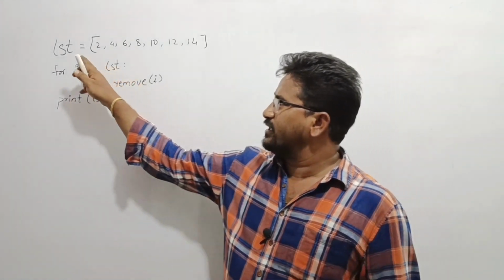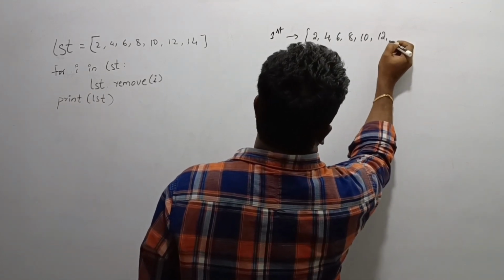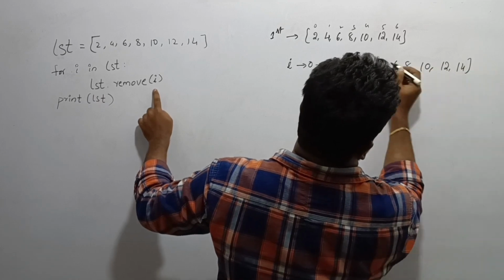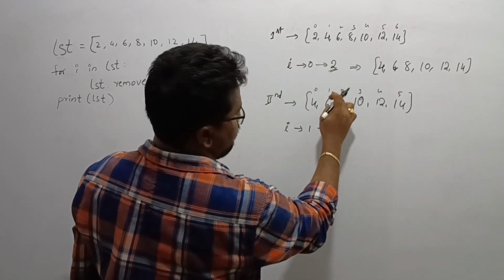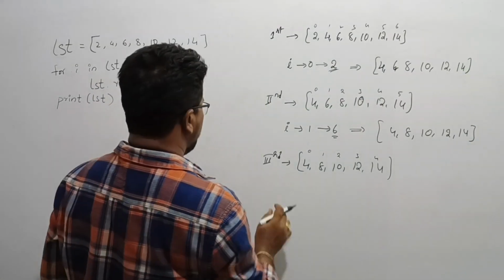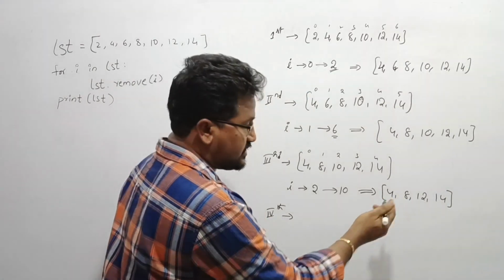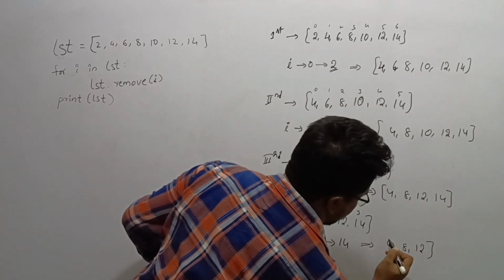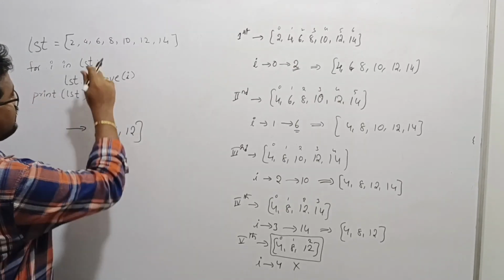Python Advanced & Tricky Program -1 by Mr. Narayana || Narayana Tech House || 9010607010